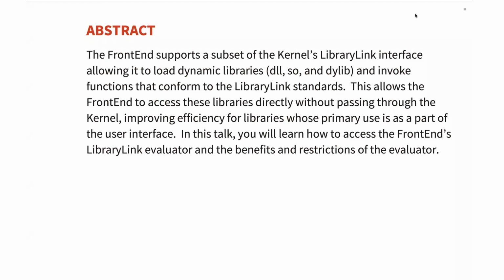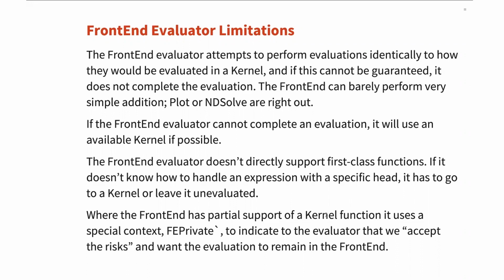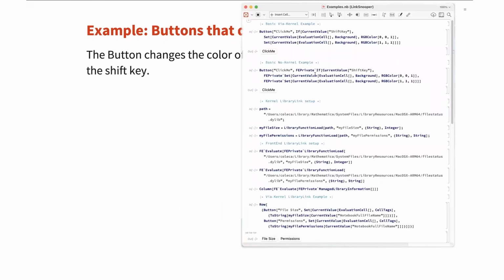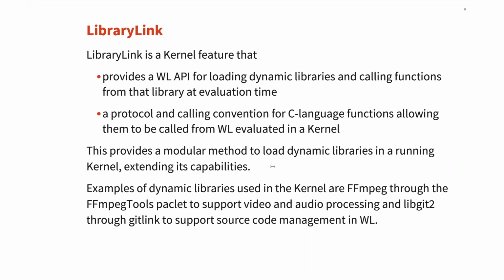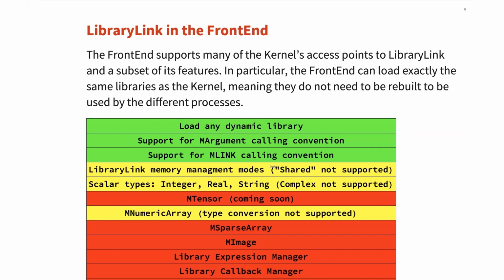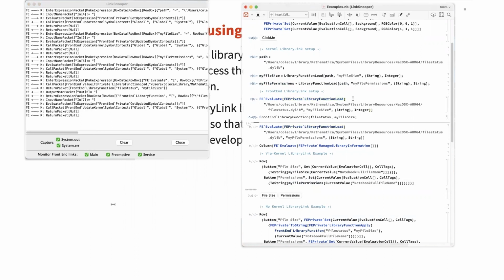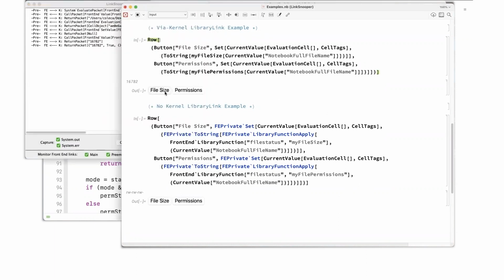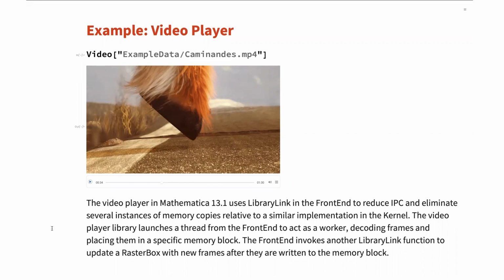Front End and LibraryLink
Learn how to extend the front end in a modular way which minimizes inter-process communication.